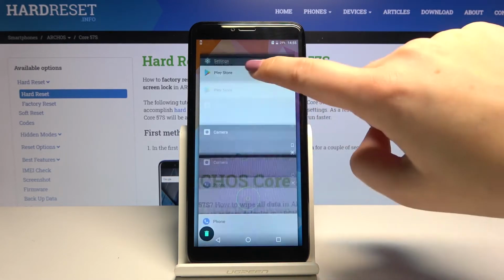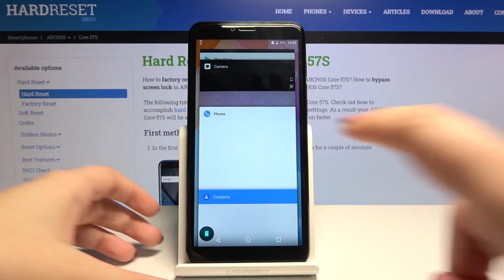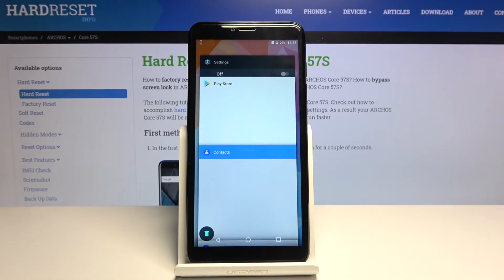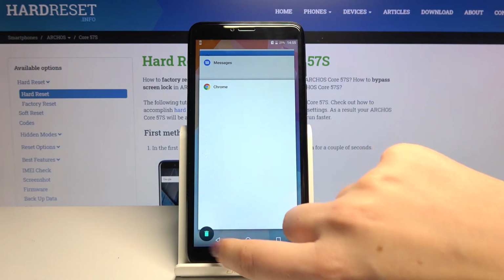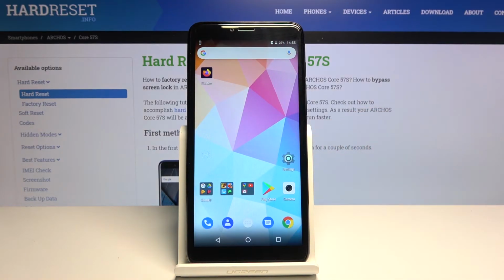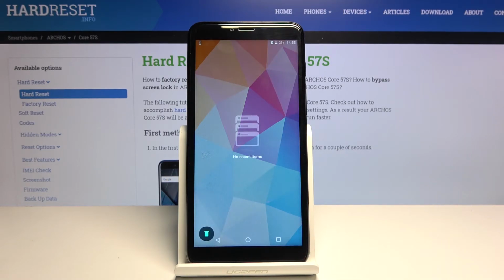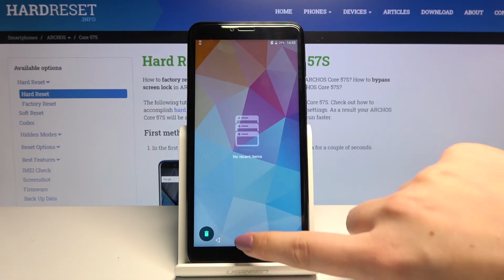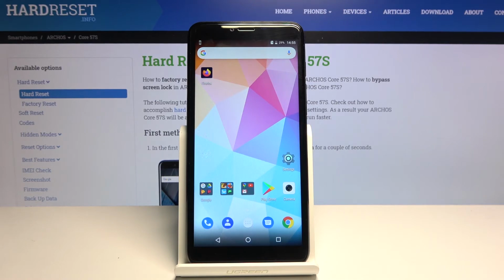How to Close Running Apps in ARCHOS Core 57S – Turn Off Running Apps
If you feel that your ARCHOS Core 57S is slow, check out this simple trick to speed up this device. Today we want to show you where to find the list of all background applications and how to quickly close them all. Don't waste your time, open this tutorial and disable all running applications in the ARCHOS Core 57S and optimize your device!